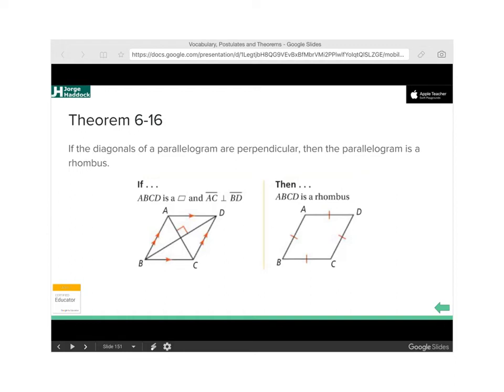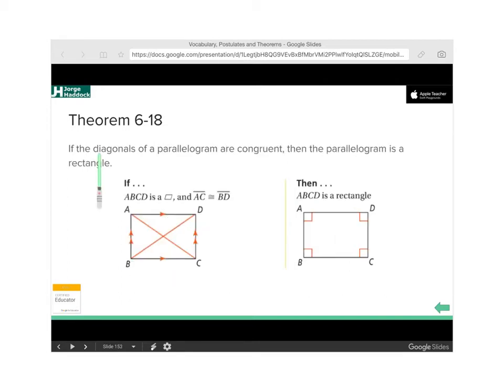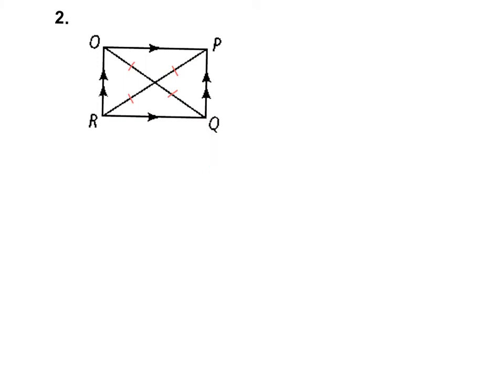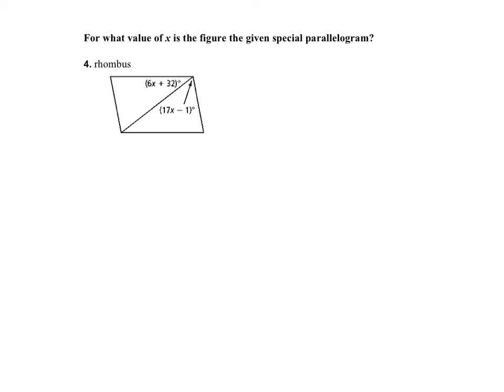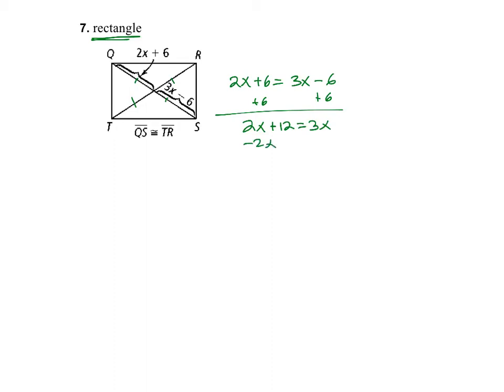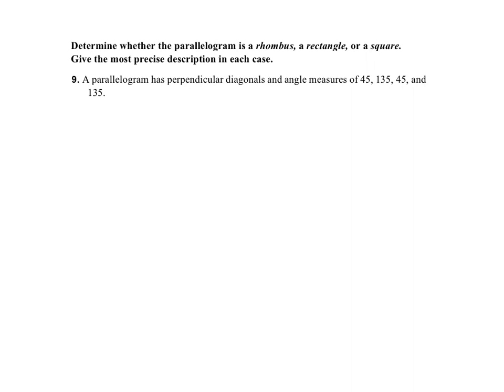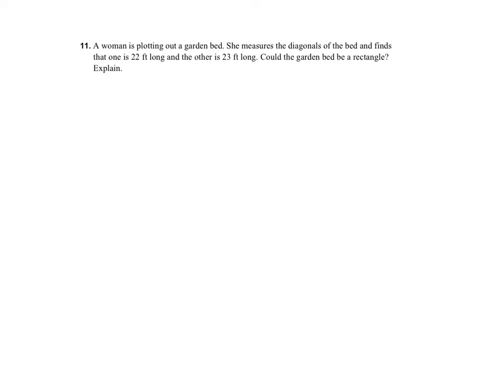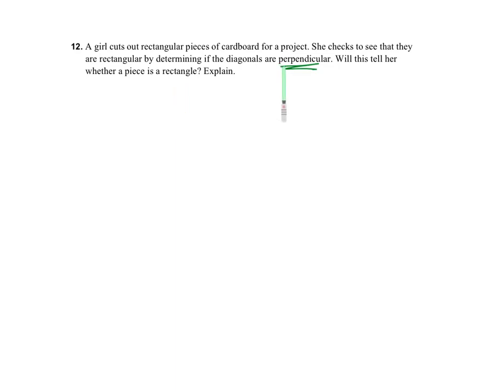Proving rhombus, rectangle and square